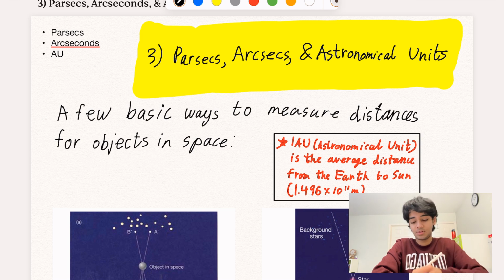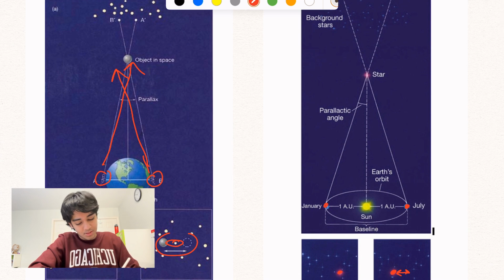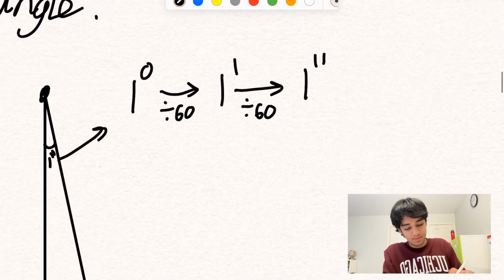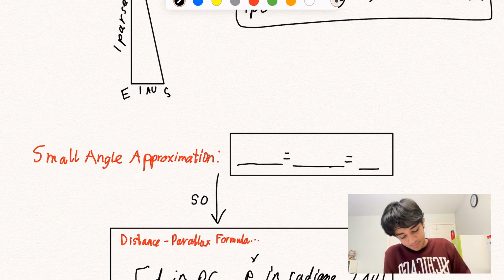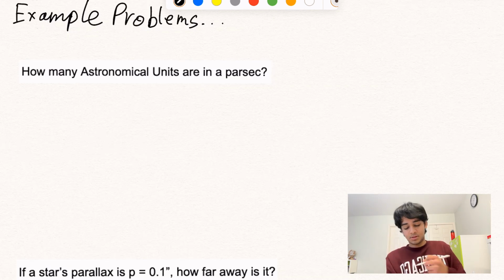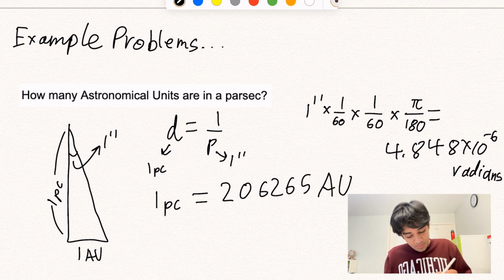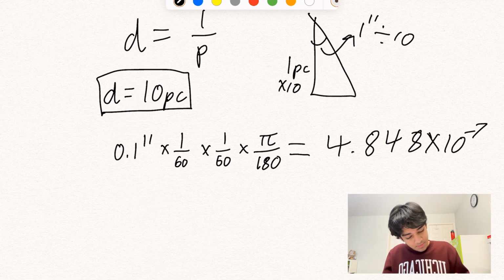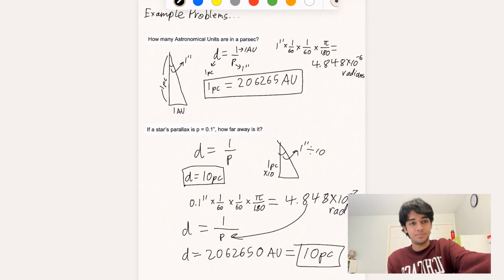3) Parsecs, Arcsecs, & Astronomical Units | Astrophysics 101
[ 📄 DESCRIPTION ]
Astronomers use astronomical units, arcseconds, and parsecs to measure distances to stars and objects in space. In this video, you’ll learn what an astronomical unit (AU) is, how parallax works, how arcseconds relate to radians, and how the distance-parallax formula is used to calculate stellar distances in parsecs. This tutorial covers the core distance formulas used in astronomy competitions.

[ 🎯 PERFECT FOR ]
- CAAO/USAAAO/IOAA preparation
- Science Olympiad (Astronomy Event)
- Physics Competitions
- Anyone learning astrophysics

[ 🏆 ABOUT ME ]
Hi, I’m Prameet! I’m a senior in high school, and I enjoy competing internationally in astronomy olympiads like IOAA, IAO, and IAAC. I create simple and clear tutorials to help students master challenging astronomy concepts and succeed in competitions.

🙏 Like my content? Please consider donating as it helps keep my website free!